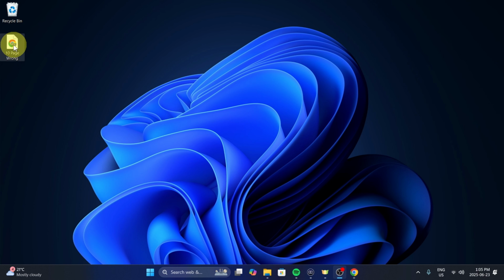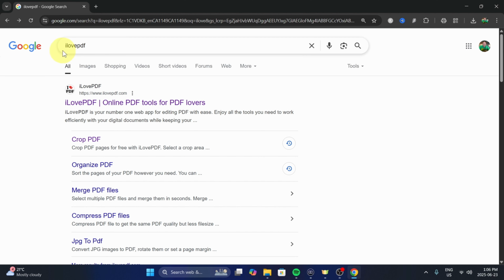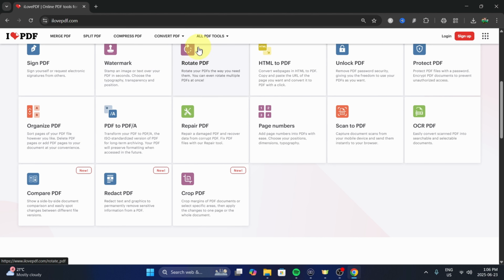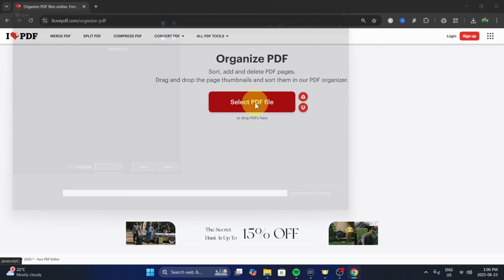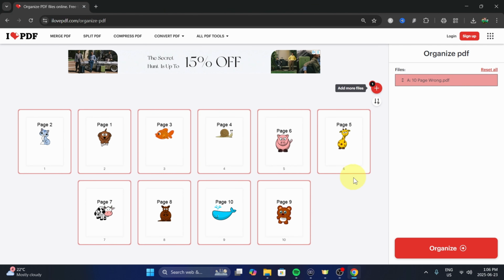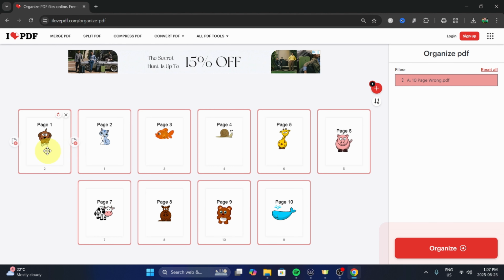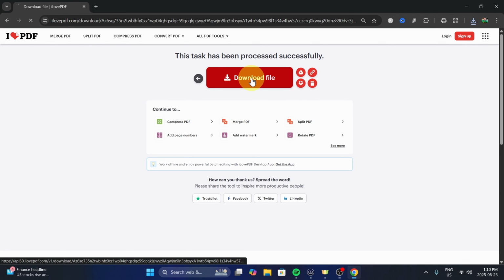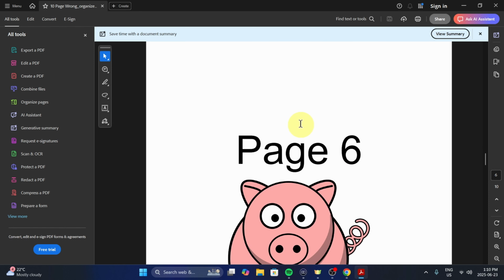Rearrange PDF Pages Online - Free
Need to quickly rearrange PDF pages online for free? In this tutorial, I’ll show you how to use iLovePDF’s Organize PDF tool to easily move, reorder, and arrange pages in any PDF file right in your browser. No software or account needed! With iLovePDF, you can simply upload your PDF, drag and drop the pages into the order you want, and download the updated file in seconds. It’s the easiest way to rearrange PDF pages online for free. If you’re looking to rearrange PDF pages online, this step-by-step guide is for you!